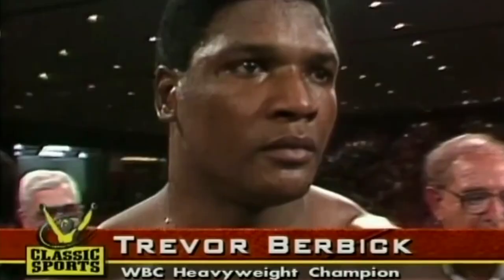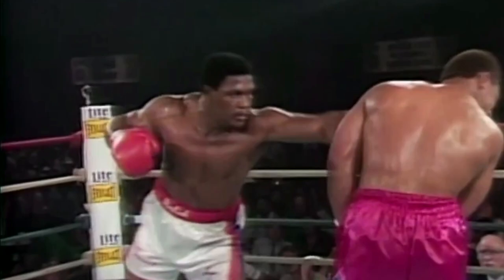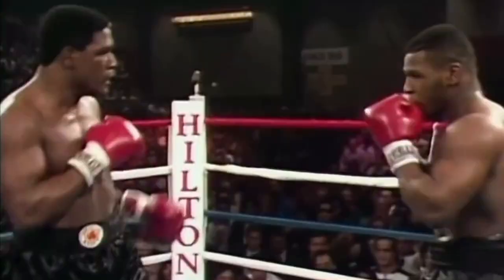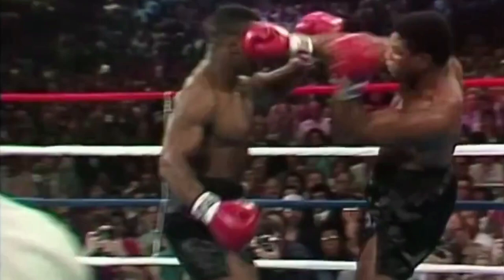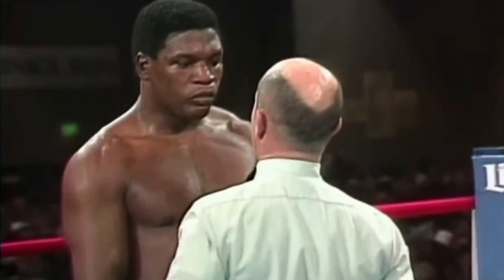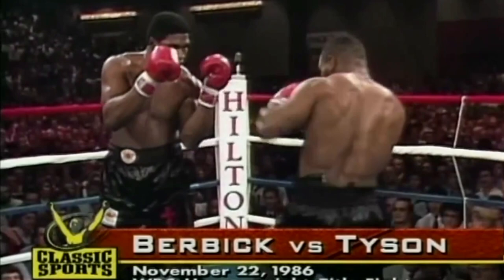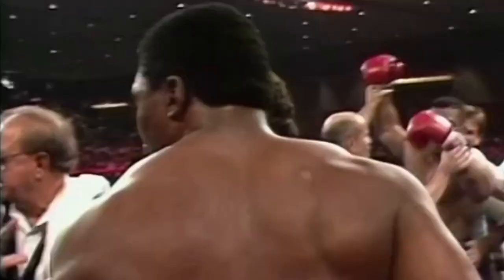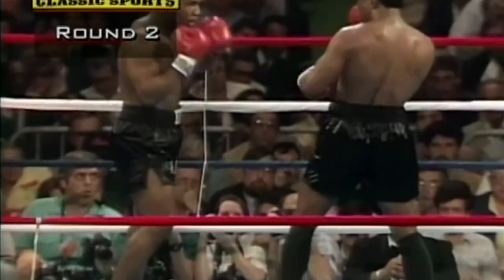WHEN CHAMPION GOT DESTROYED | Trevor Berbick vs Mike Tyson